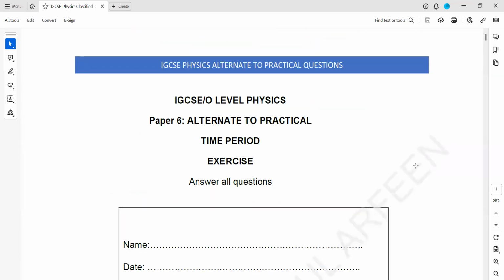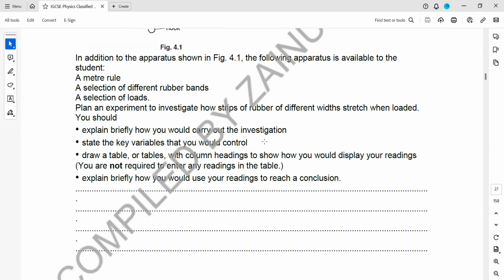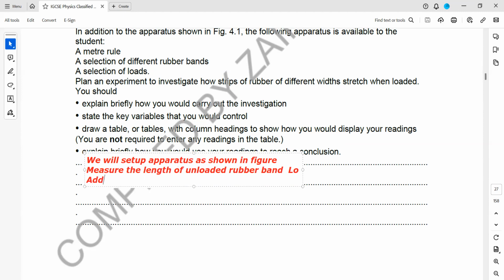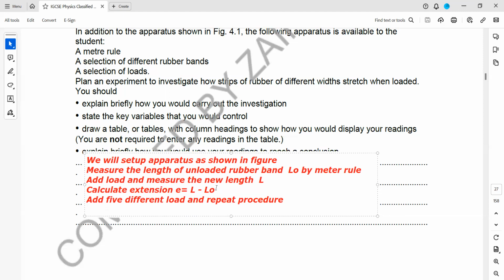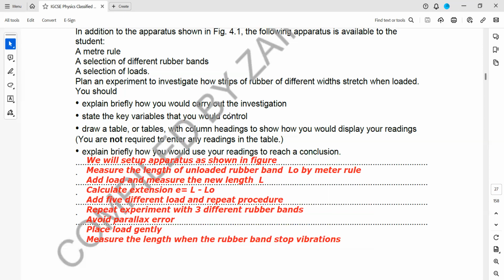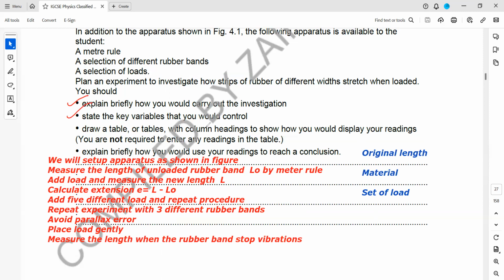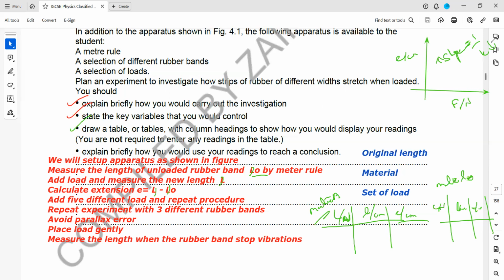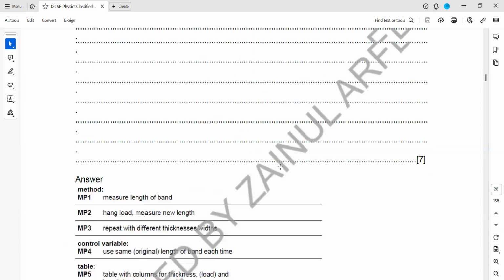Experiment to effect thickness on extension